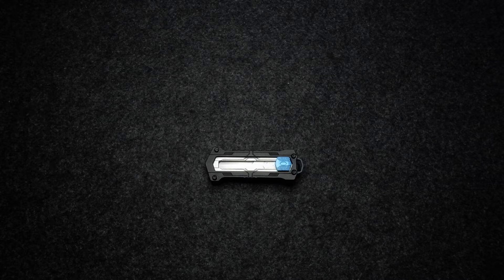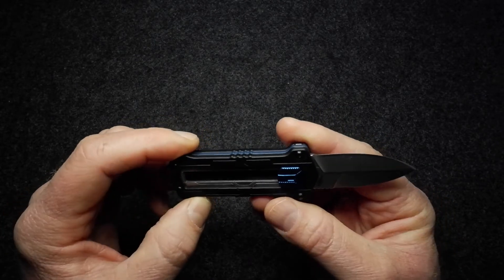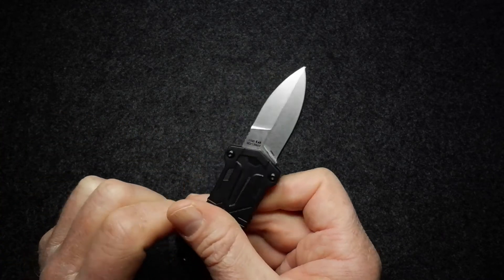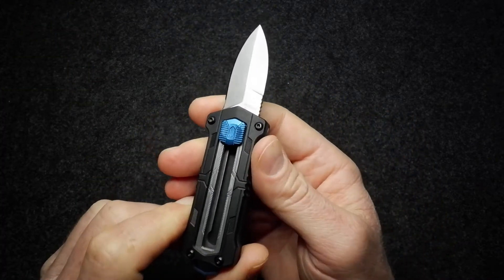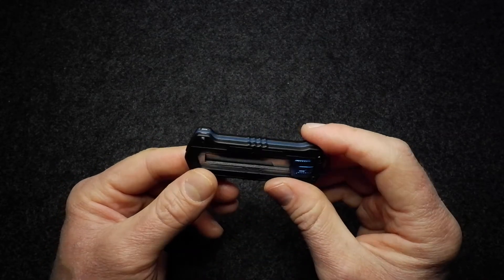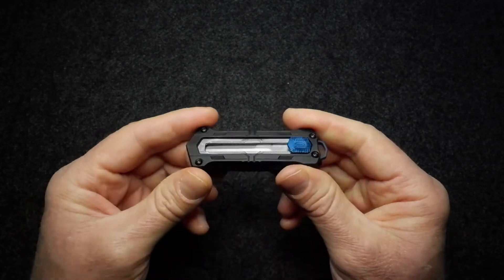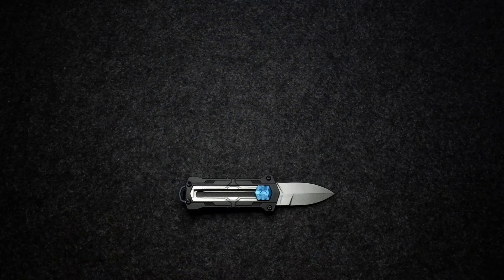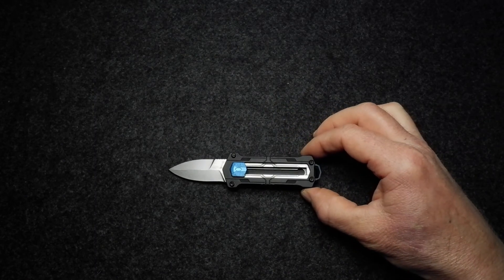Kershaw Kapsule. A Case of Danish Goodness.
A closer look at this interesting little, Jens Ansø designed, manual out-the-front EDC knife.